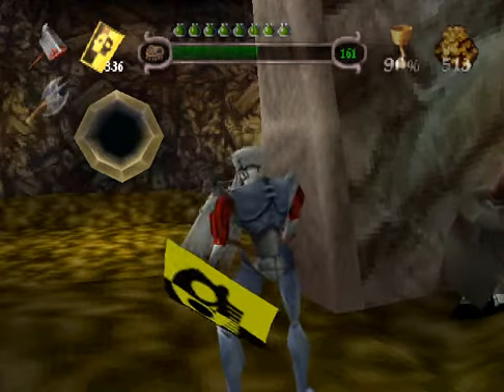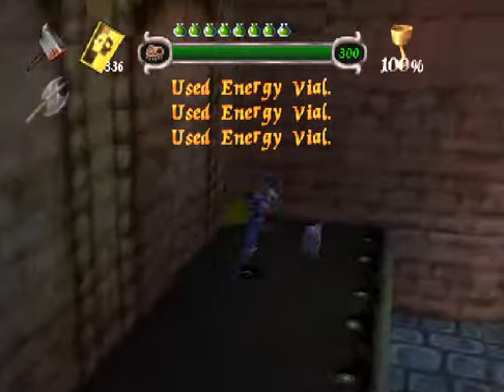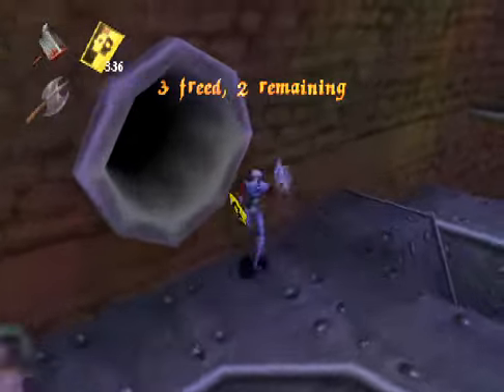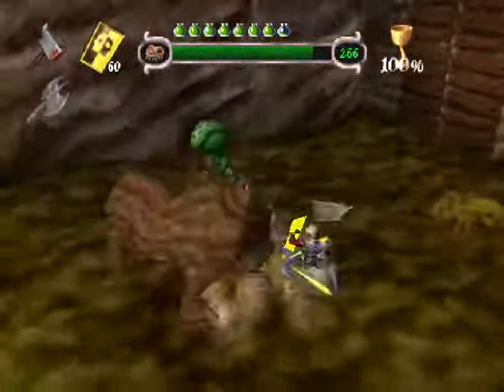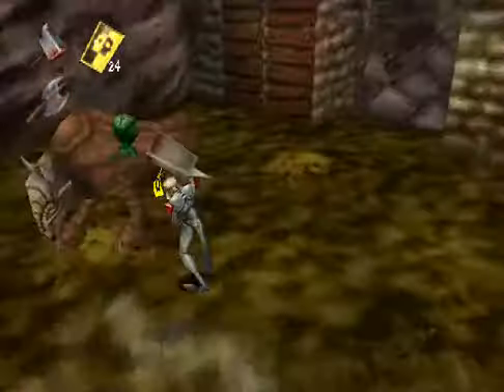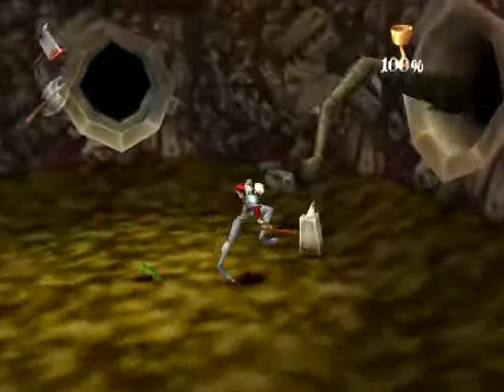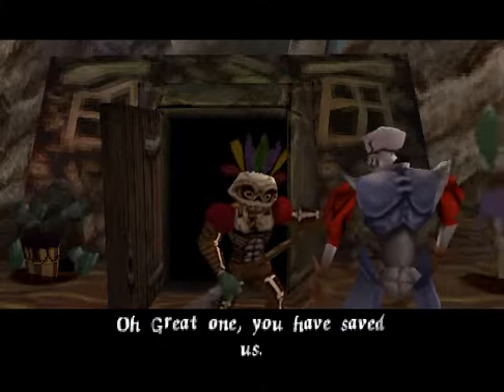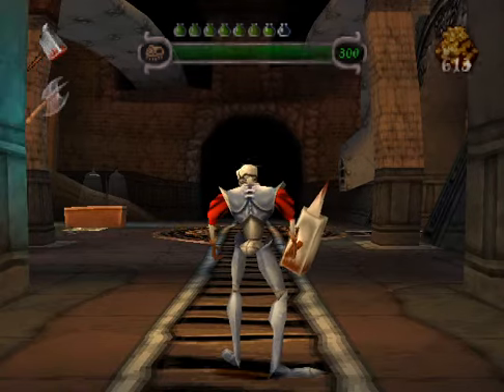Let's Play Medievil II Episode 20: Let's Save Some Women!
In this episode the one-eyed hero tries to rescue the tribes women and is promised a "reward" for doing so. Sounds naughty.